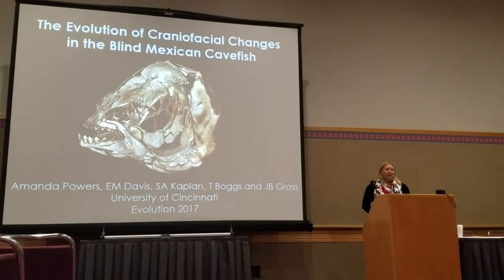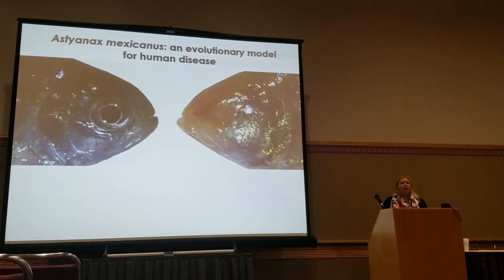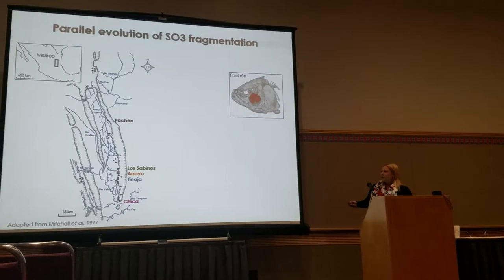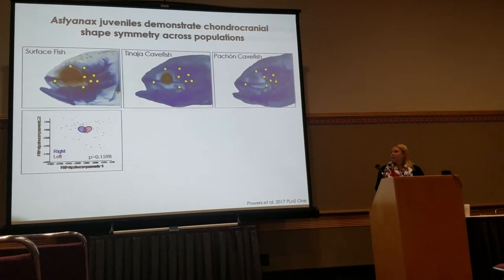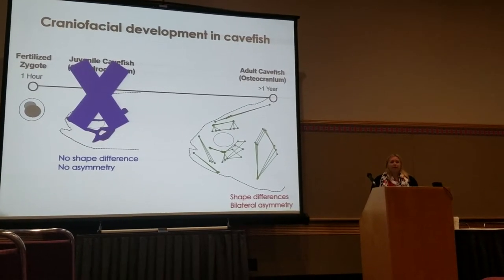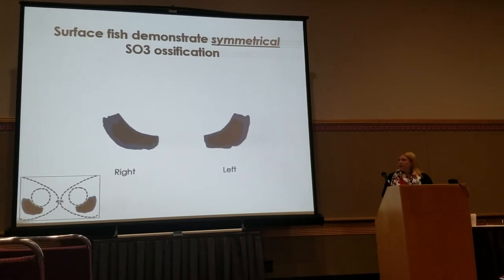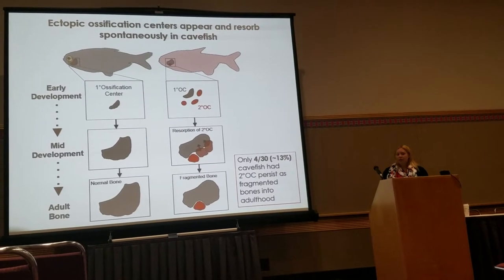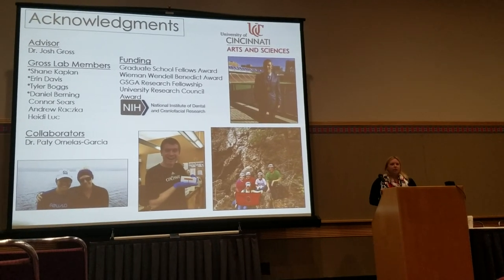Powers: The evolution of craniofacial changes in the blind Mexican cavefish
The evolution of craniofacial changes in the blind Mexican cavefish
Comparative biology 1